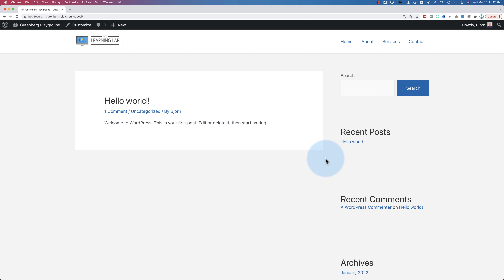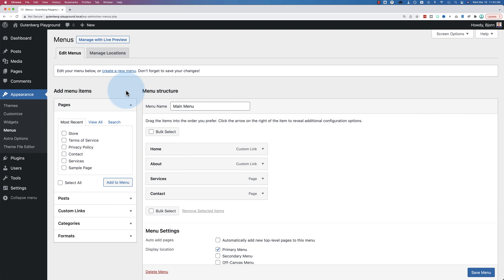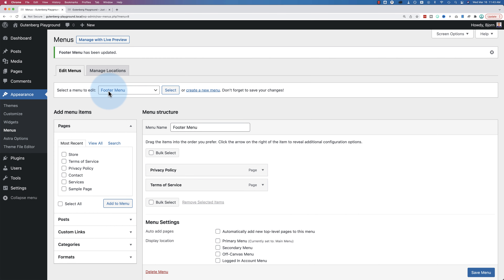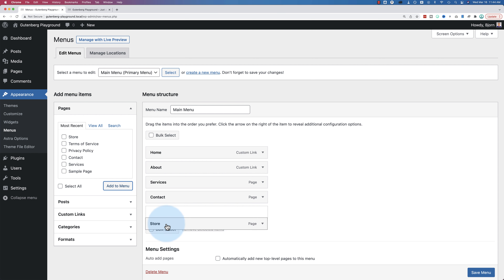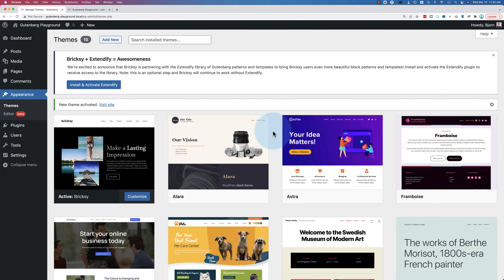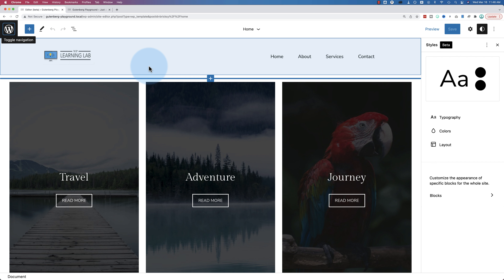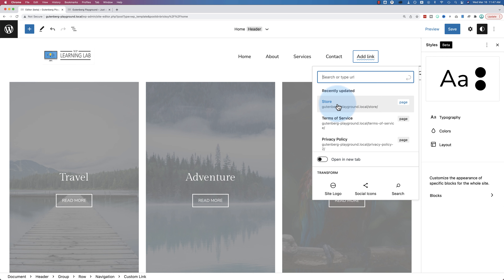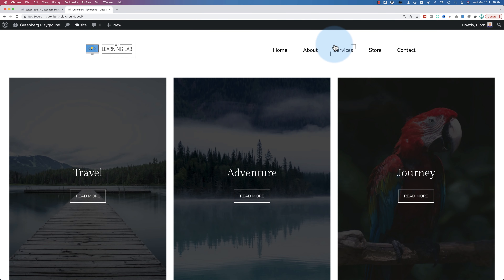How To Add A Page To A Menu In Wordpress - 2 Ways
There are two main ways to add a page to a menu in WordPress. You will learn both methods in this video.